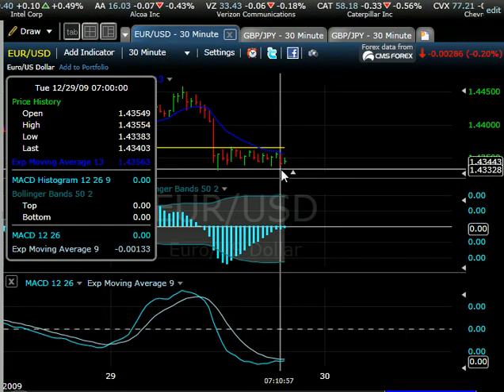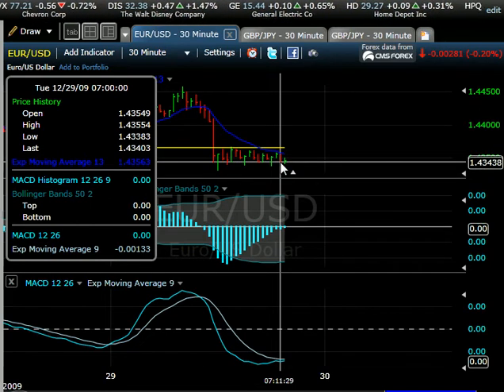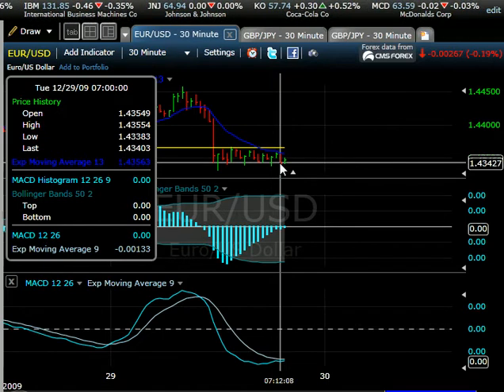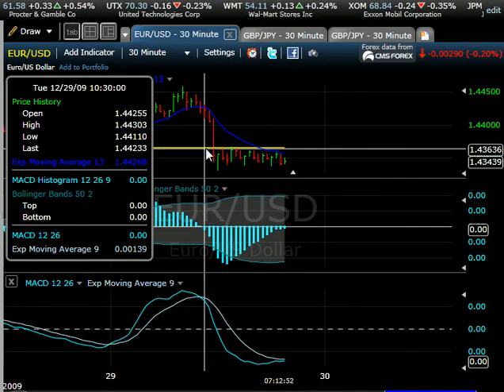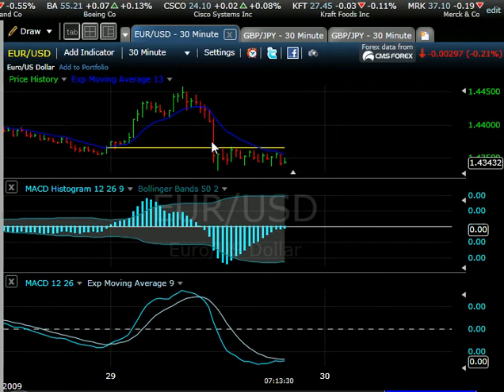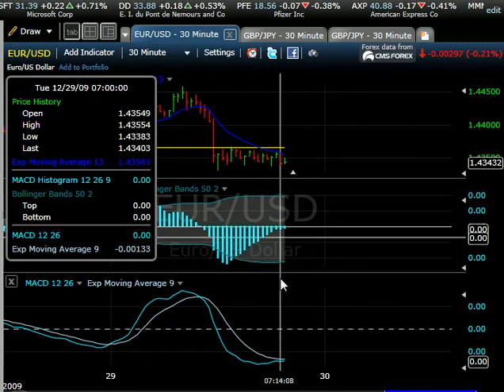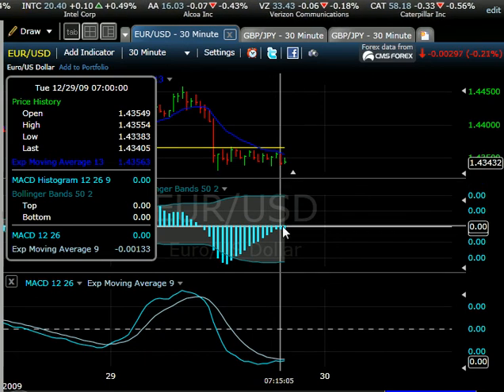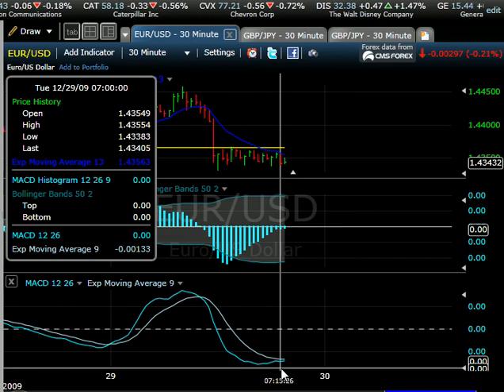EURUSD trade using the MACD and EMA, what to look for on the EURUSD Chart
I have learned to use these three indicators to be profitable in the FOREX market.   The indicators seem to work well with the EURUSD, GBPUSD and the GBPJPY pair groups.  I welcome all comments, thank you.